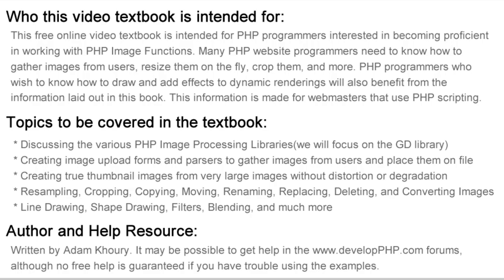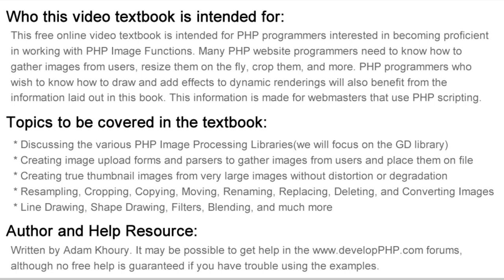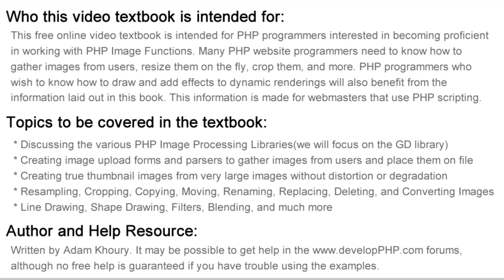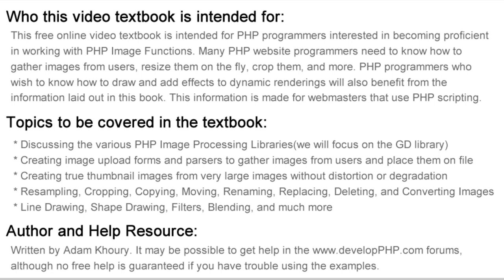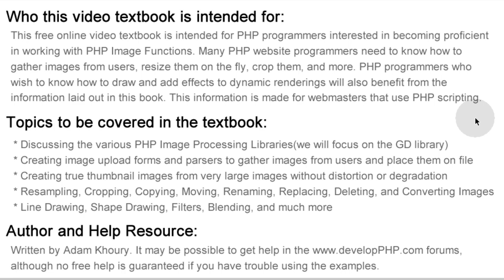PHP Image Processing : PHP Video Textbook Tutorial Introduction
Master PHP Image Processing with Adam Khoury in this Video Textbook Series. Learn the PHP scripting necessary for deftly working with images on the web as a programmer.